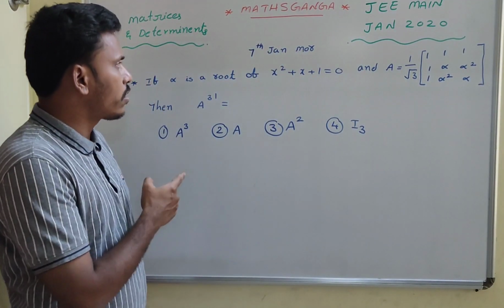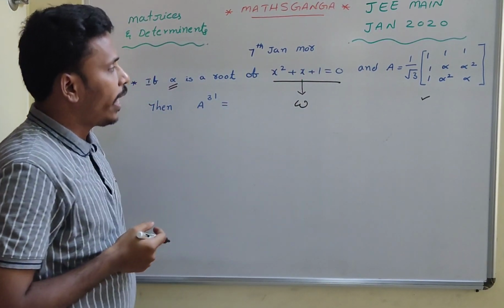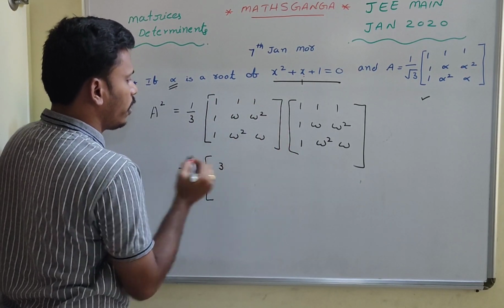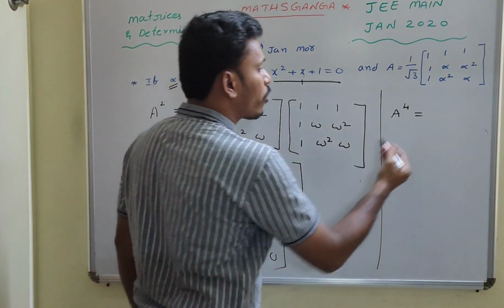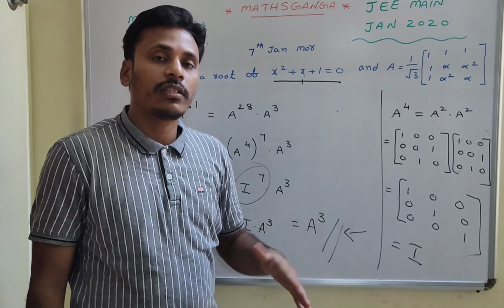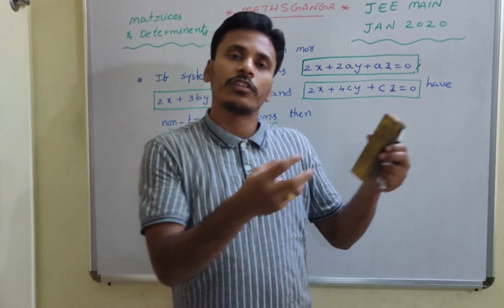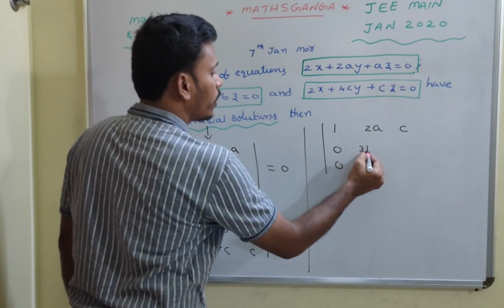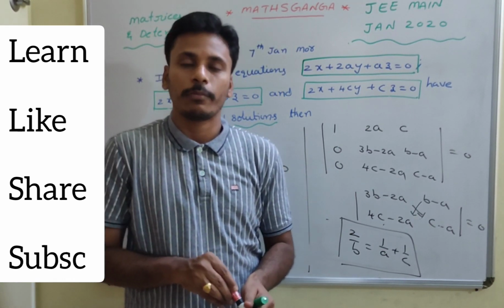archives matrices and determinents from 7 Jan morning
This video gives you complete analysis and idea about questions from matrices and determinents asked in jee main Jan 2020 7 morning